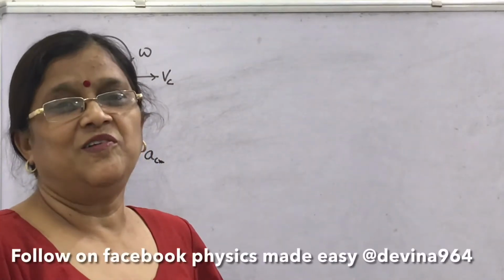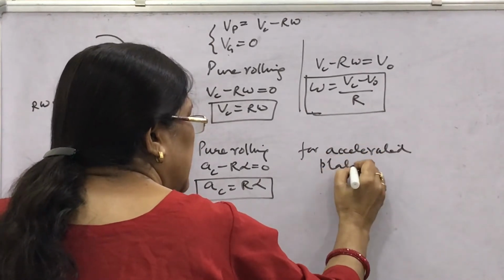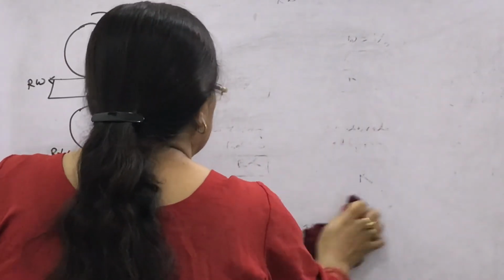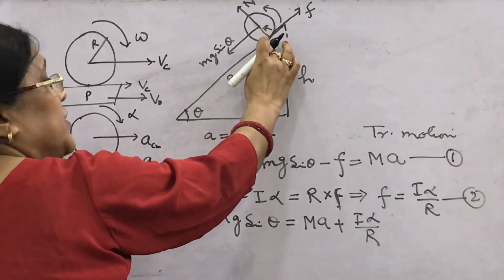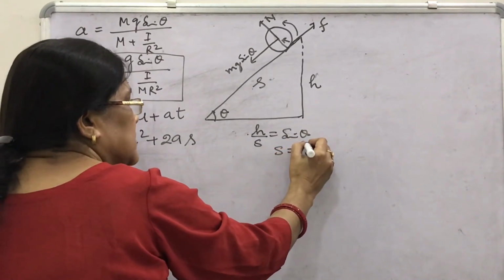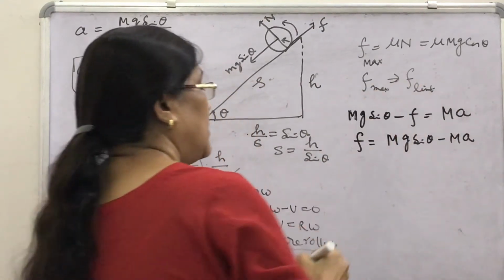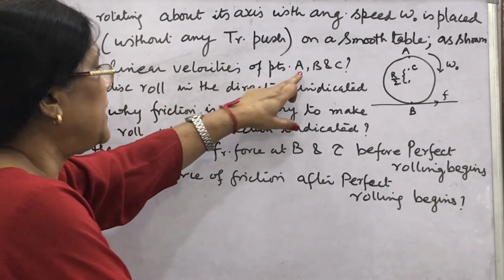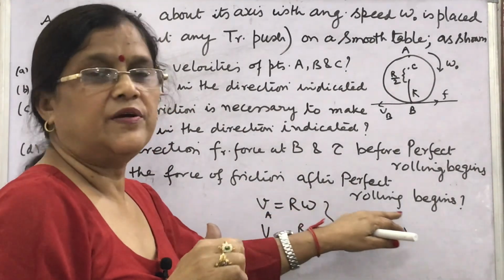Rolling on an inclined plane | Expression for linear velocity | condition for rolling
Wlcome to Channel  Physics Made Easy By Devina Tiwari
Rolling motion on an inclined plane expression for linear acceleration & velocity#condition for rolling